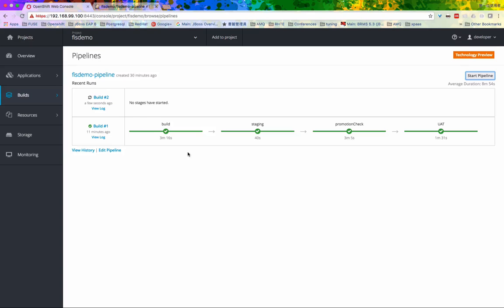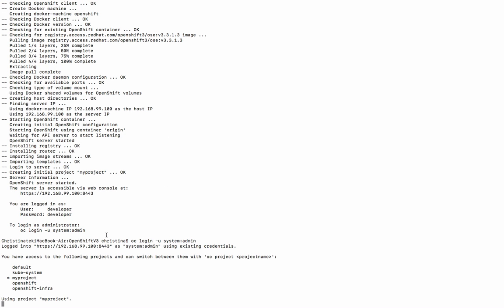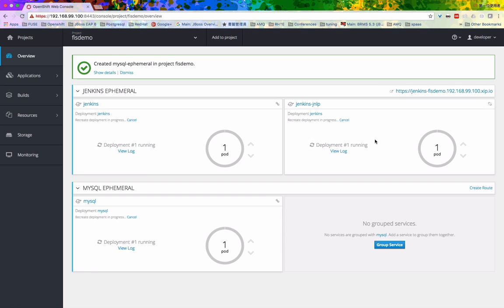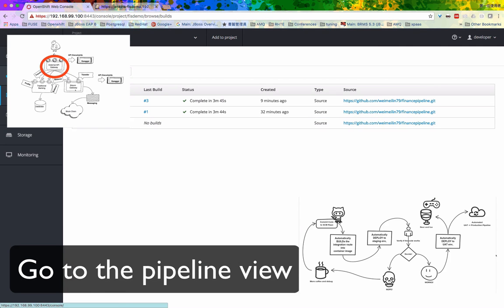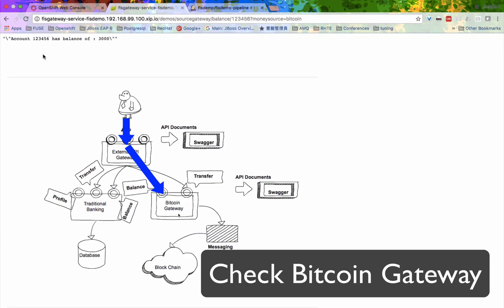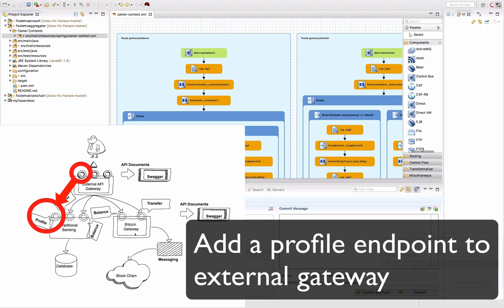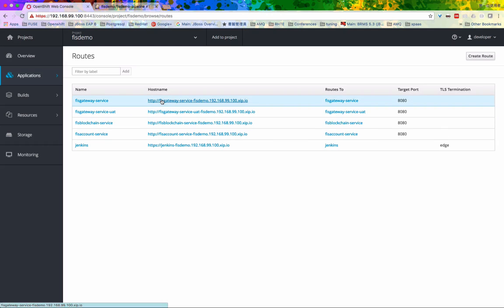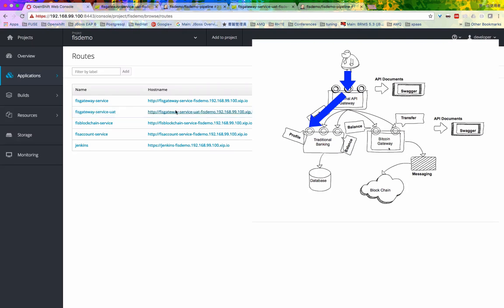Automate integration CI/CD processes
This video shows you how Fuse Integration Service can help you automate the deployment workflow for integration services. Enhance your CI/CD practice by building a pipeline that automate the process from development to staging and to UAT environment.

- Installing OpenShift
- Push application to OpenShift using S2i
- Install Pipeline build configuration
- Start the pipeline
- Add Human interaction into pipeline